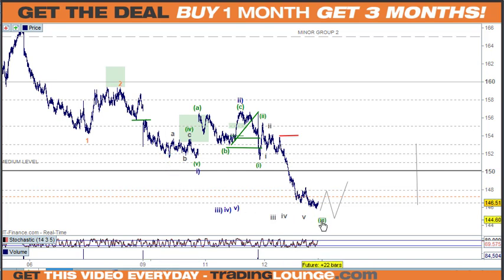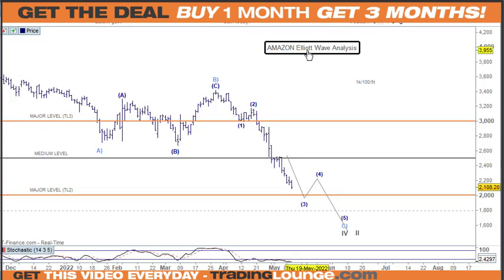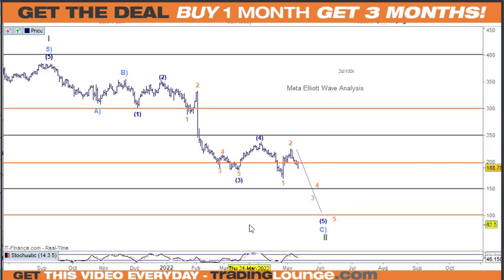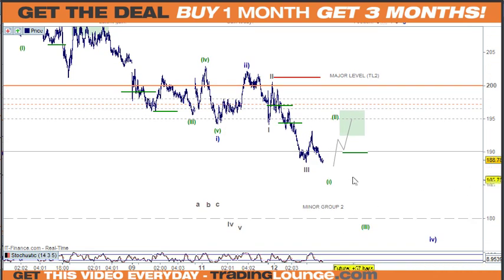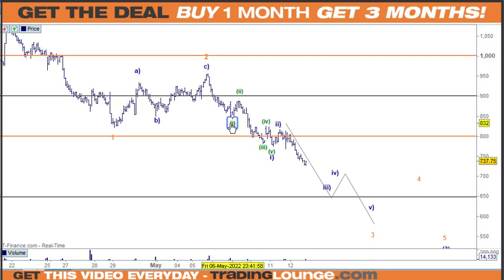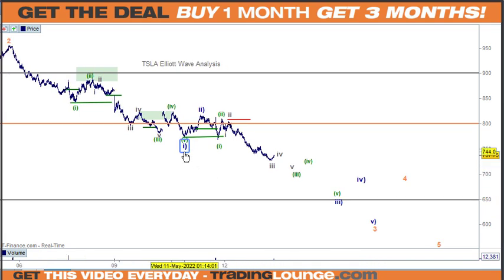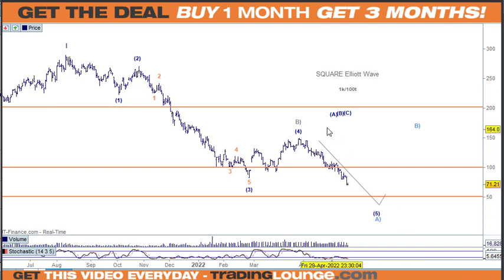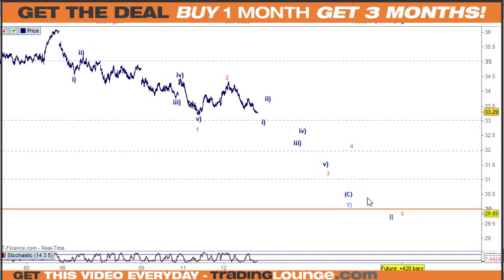Elliott Wave Analysis: AMZN, AAPL, GOOGL, SQ, META, TSLA, MSFT, BAC, Trend Trading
Elliott Wave Analysis: Amazon AMZN, Alphabet GOOGL, Apple AAPL, Microsoft MSFT, Block, Inc. (SQ), Facebook FB, Meta Platforms, Tesla TSLA, JPMorgan JPM & Bank of America BAC.
Stock Market Summary: The bearish trend will continue, but expect small profit taking in the next session and larger profit taking swings in the market Wed and larger on Thursday.
Stock Trading strategies: Adding in the last session proved profitable and we can continue to add positions to short trades this week, but only on the rallies and the rallies will increase in size.

Video Chapters
00:00 Apple (AAPL)
08:47 Amazon (AMZN)
15:11 Alphabet (GOOGL)
16:41 Meta Platforms
22:53 Microsoft (MSFT)
28:49 Tesla (TSLA)
33:43 Square. Block, Inc. (SQ)
43:41 Banks BAC, JPM
50:18 Thanks for watching!

US Stocks Amazon AMZN, Alphabet GOOGL, Apple AAPL, Microsoft MSFT, Block, Inc. (SQ), Facebook FB, Meta Platforms, Tesla TSLA. Elliott Wave Analysis counts below

US Stocks: Elliott Wave Analysis:
Apple AAPL  Elliott Wave C) of IV
Amazon AMZN  Elliott Wave (3) of C) of IV or (II)
Alphabet GOOGL  Elliott Wave IV
Meta Platforms FB Elliott Wave (5) of A) of II
Microsoft MSFT  Elliott Wave C) of IV
Tesla TSLA  Elliott Wave C) of II
JPMorgan Chase (JPM) Elliott Wave (3) of C) of  II

TradingLounge™ Australian Financial Services Licence - AFSL 317817 Trading Levels Pty Ltd